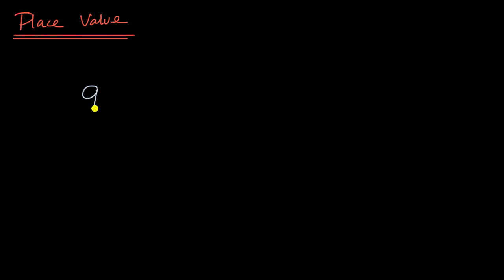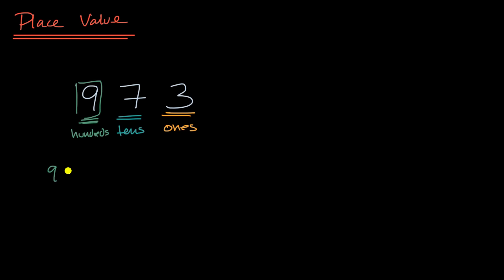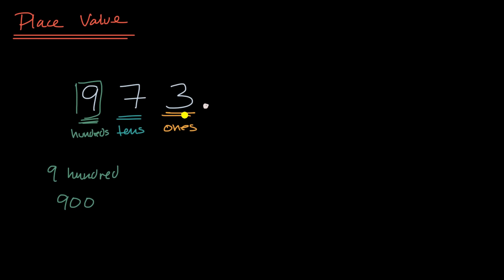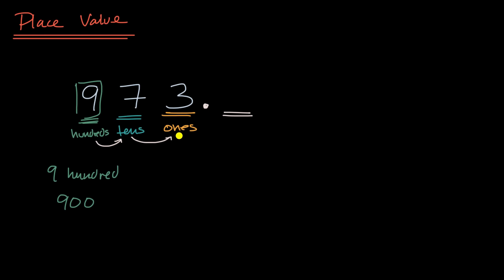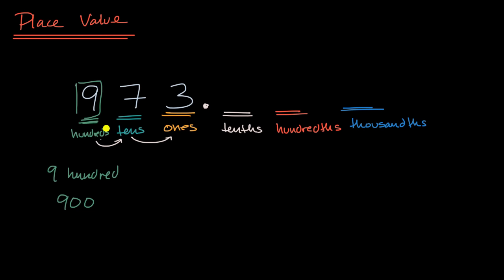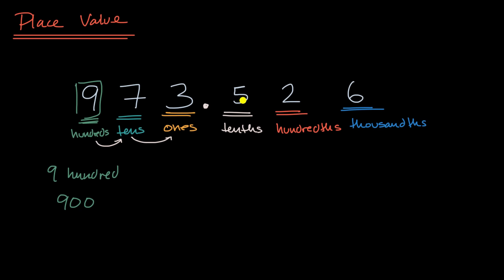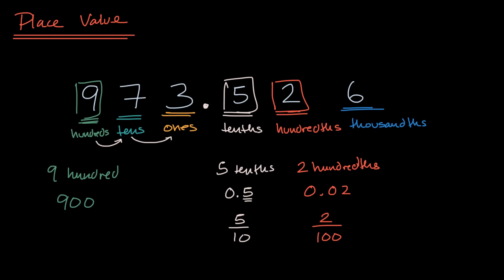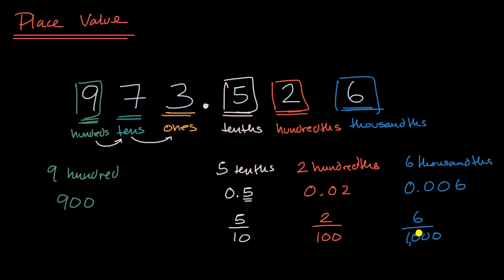Place value with decimals